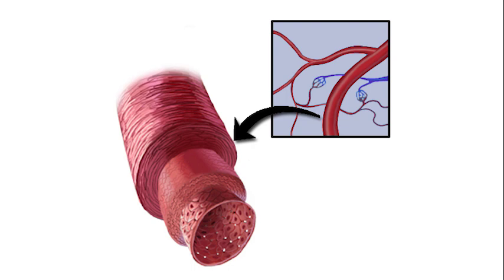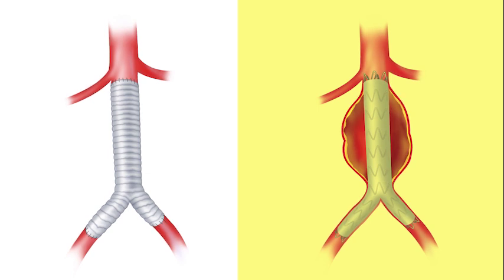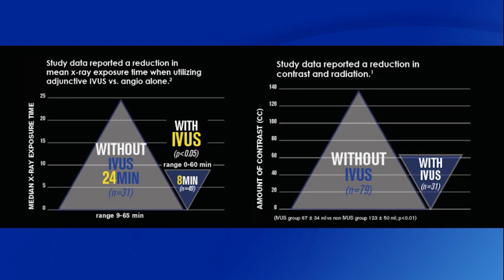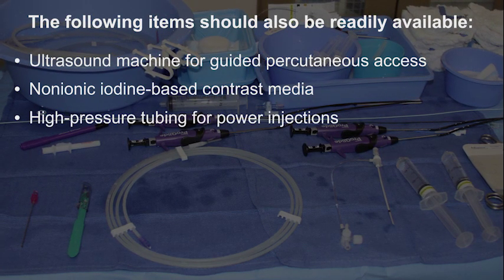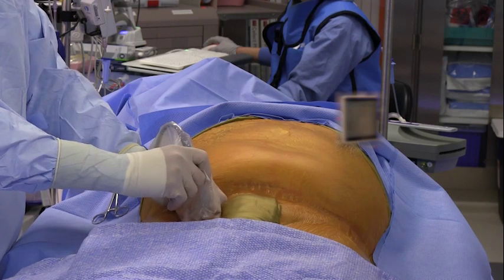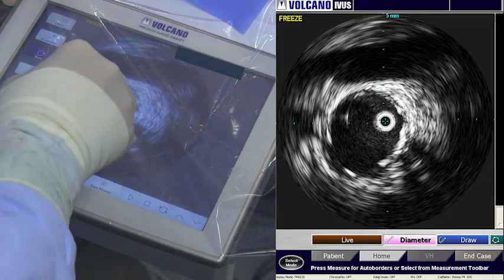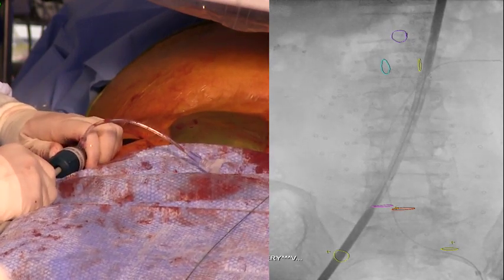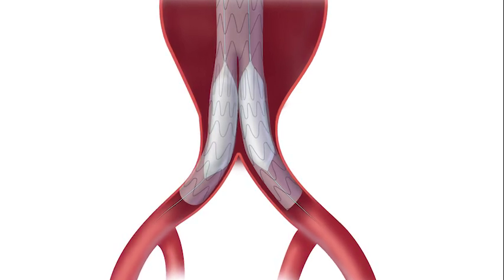Philips IVUS and Endovascular Aneurysm Repair (EVAR) Workflow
Endovascular Aneurysm Repair (EVAR) Workflow with the use of IVUS illustrates how IVUS can be an adjunct to abdominal aortic graft placement increasing the physician’s confidence in decision making while decreasing fluoro and contrast usage. Learn more about procedure setup, access, assessment, measurements and decision-making, therapy, confirmation of treatment, closure, post procedure care, as well as post discharge follow up.

Learn more about Philips Image Guided Therapy Peripheral Vascular Devices